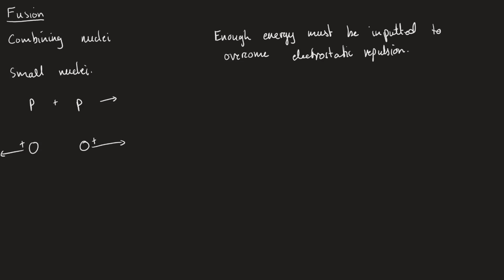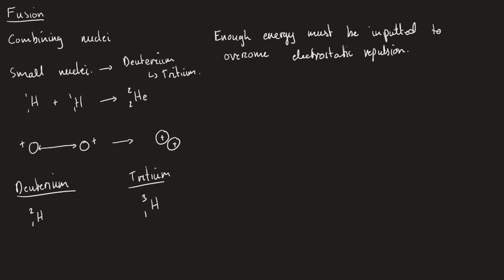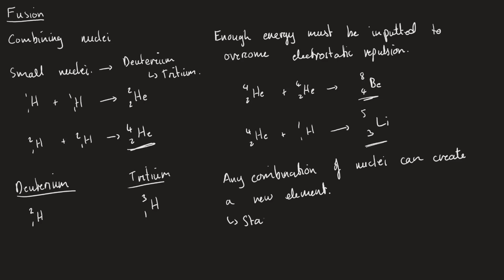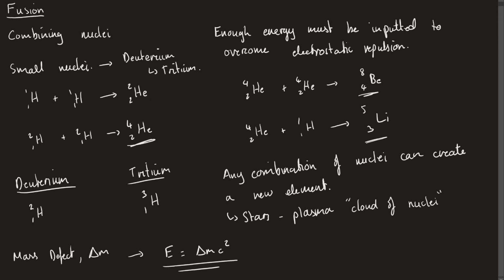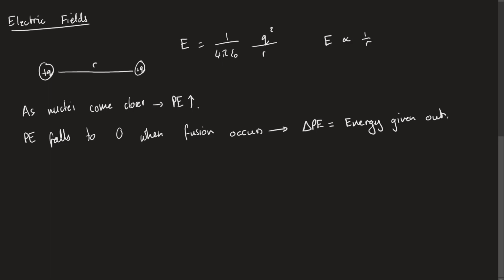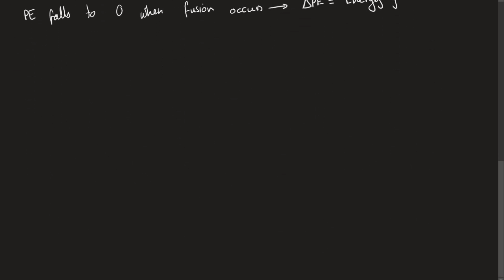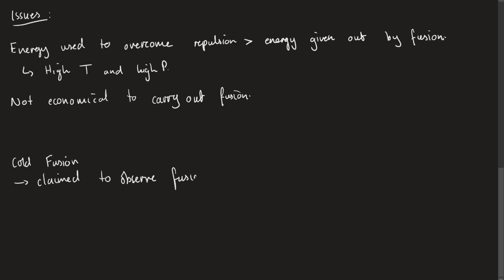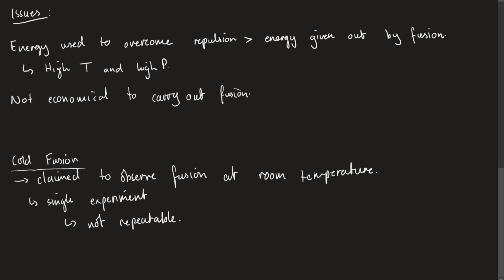Fusion | AQA A-Level Physics